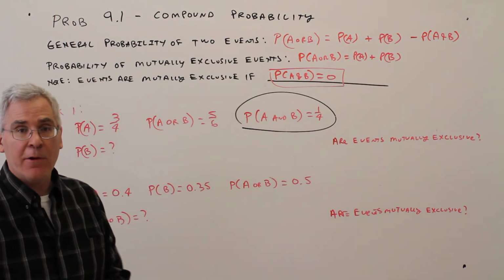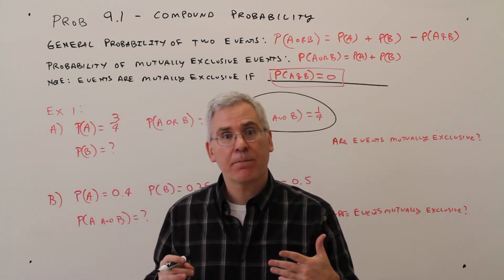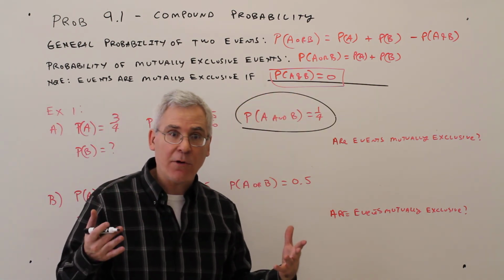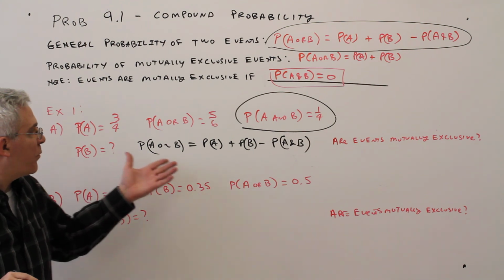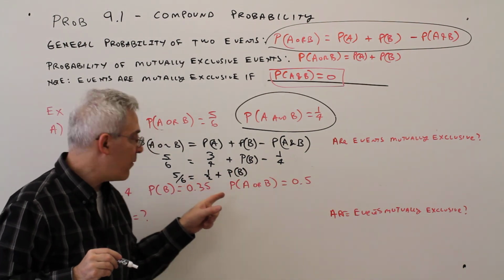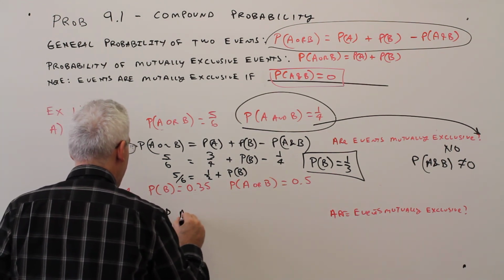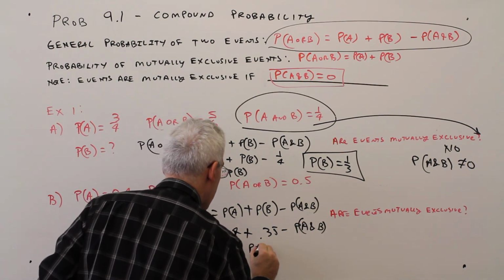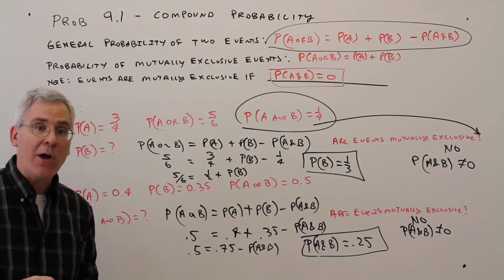Prob 9.1--Compound Probability